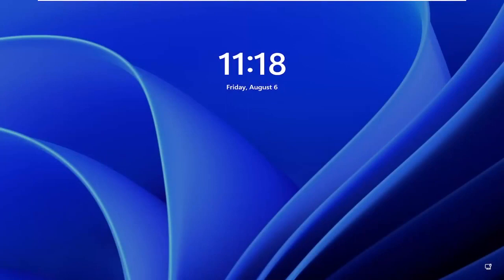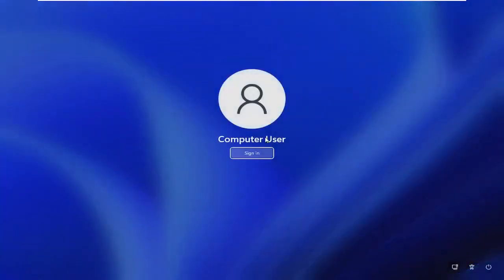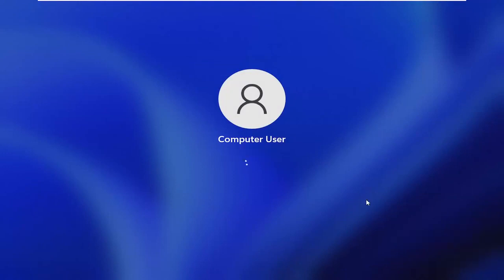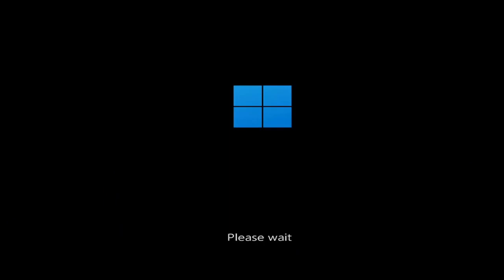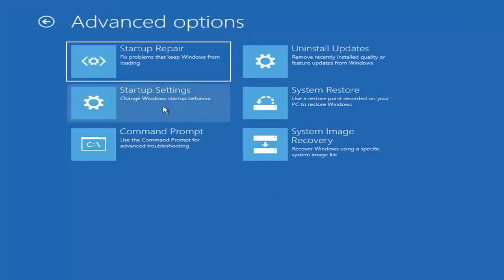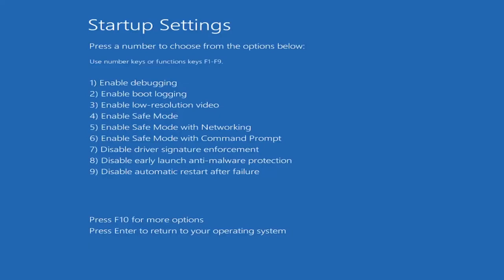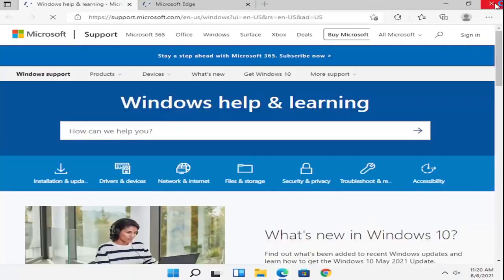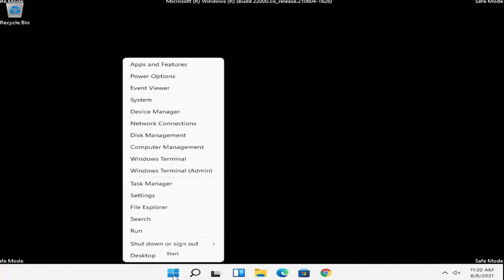Windows11のログインの問題を修正する方法[チュートリアル]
Windows 11がもたらすすべての優れた点について、「次世代」のエクスペリエンスを理想的とは言えないものにするバグも多数あります。多くのアーリーアダプターに影響を与える厄介な問題の1つは、ユーザーがログイン画面で動かなくなる状況です。サインインフォームが表示されないため、正常に起動するには再起動が必要です。

マシンが両方をサポートするのに十分新しい場合、TPM（トラステッドプラットフォームモジュールの略）とセキュアブートを有効にするのは非常に簡単です。特別なスキルは必要ありません。メニューをクリックするだけです。 「BIOSメニュー」という言葉を聞いたことがない場合は、自分の要素に違和感を覚えるかもしれませんが、恐れることはありません。少しの忍耐で、初めての人なら誰でもこれを行うことができます。

このチュートリアルで対処する問題：
更新後のWindows11ログインの問題
Windows11の更新ログインの問題
Windows11ユーザーのログインの問題
Windows11のログインの問題
Windows11アカウントのログインの問題

期待どおりにコンピュータの電源がオンになり、Windowsのログイン画面が表示されることがありますが、その後、何かが発生します。コンピュータがフリーズしたり、自動的に再起動したり、単に停止して何も応答しない場合があります。

ログイン画面が表示されるかもしれませんが、パスワードを入力しても何も起こりません。一方、ログインはできるかもしれませんが、Windowsがフリーズし、手動で再起動する必要があります。繰り返しになりますが、Windowsが起動しているように見えても、デスクトップが表示されず、空白の画面上でマウスを動かすだけです。

詳細に関係なく、これはWindowsがほとんど起動したがログインできない場合、またはデスクトップが完全に読み込まれない場合に使用するトラブルシューティングガイドです。